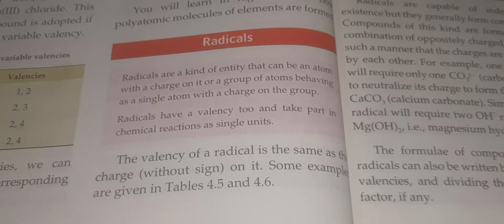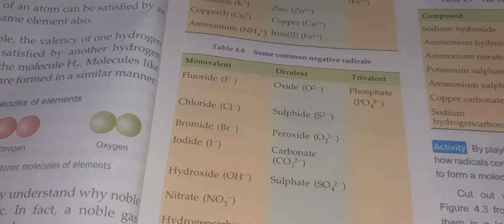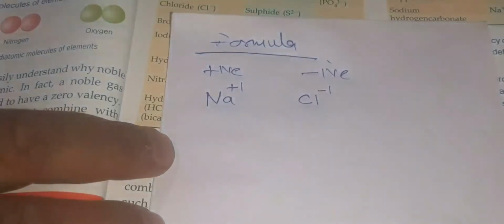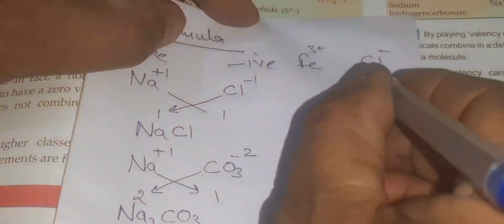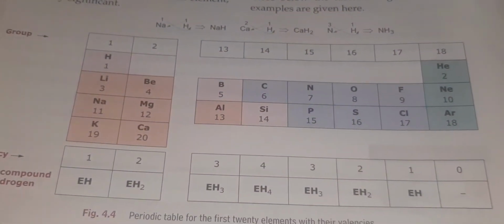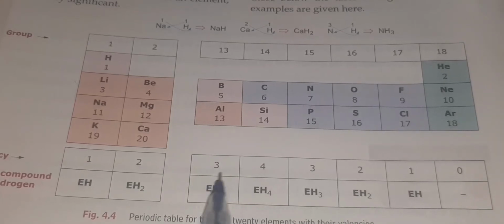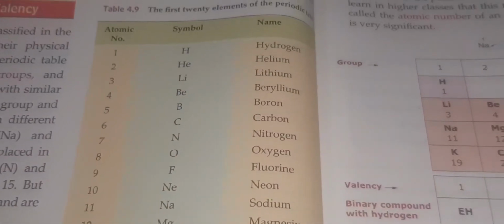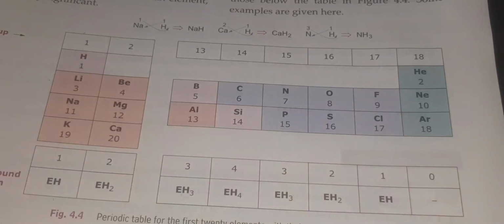Class-7, Subject-Chemistry, video-14 ch-4 (part-2) Radicals and Periodic Table by Surinder singh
Class 7 subject chemistry video 14 chapter 4 part 2 radicals and periodic table. Surinder singh